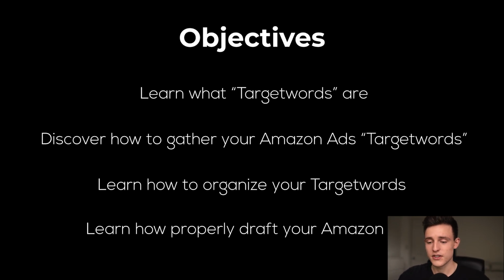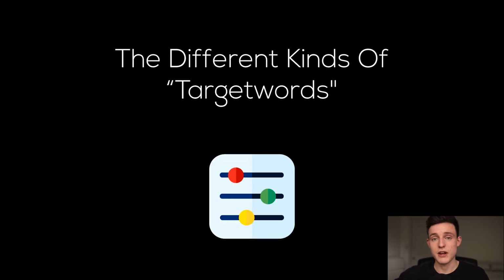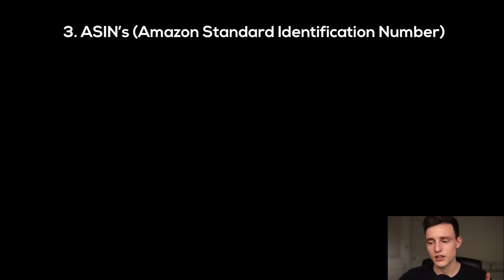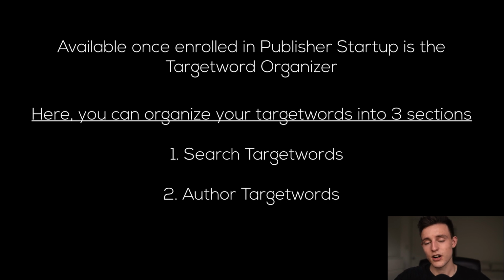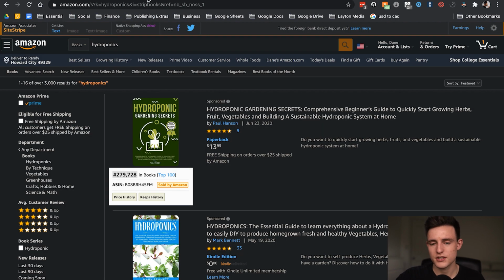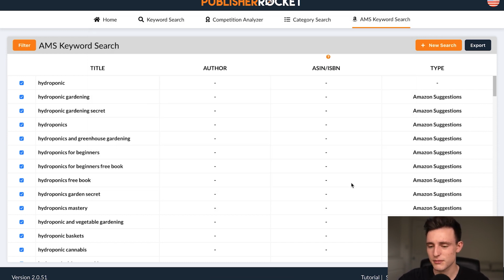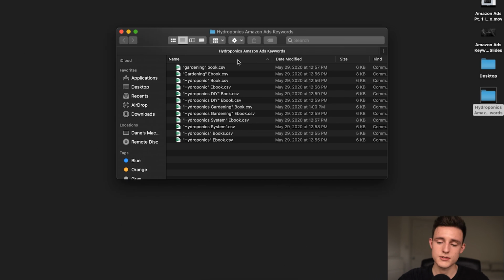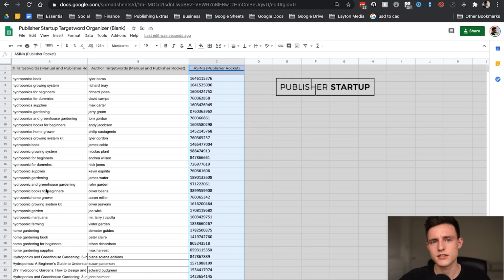Amazon Ads Tutorial for Kindle Direct Publishing Books (Keyword Research Pt. 1)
In part 1 of this 2 part video series, I go over how to find profitable keywords to use for your Amazon Advertising campaigns.

If you're one of those authors struggling to make their Amazon Ads work, this is the video for you!